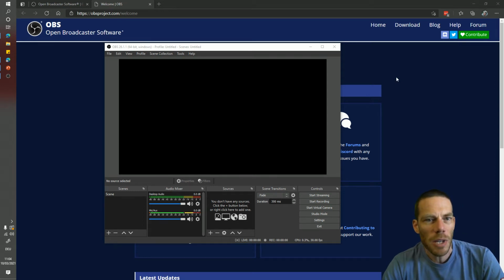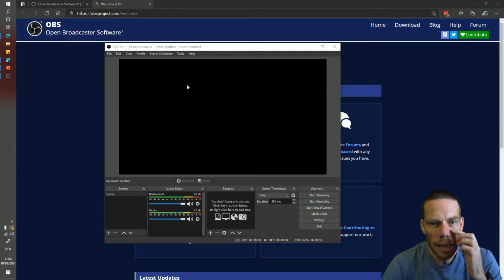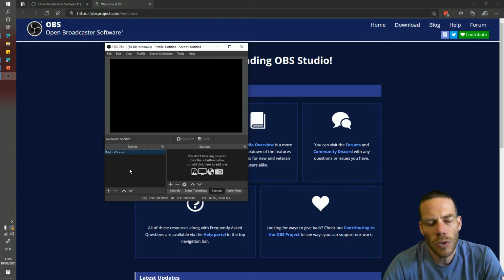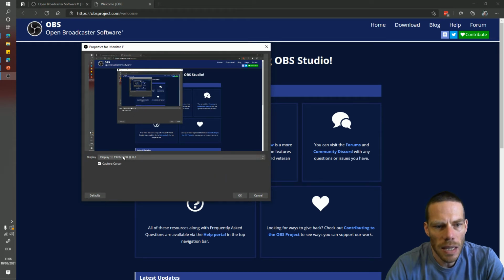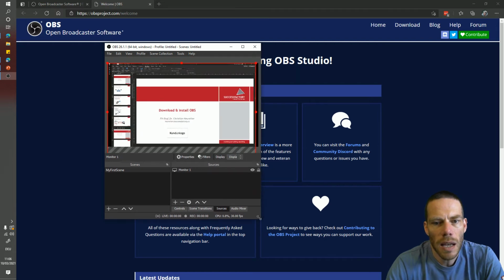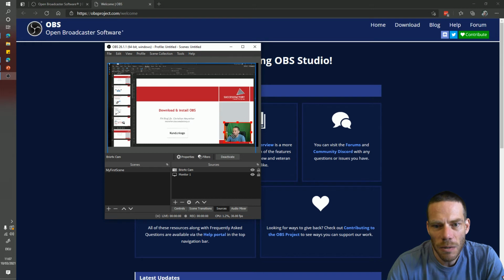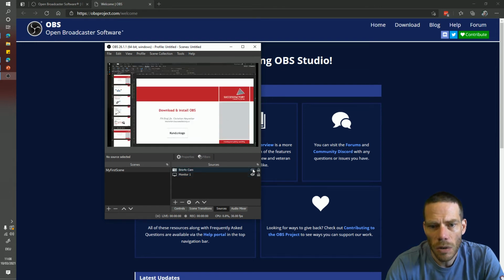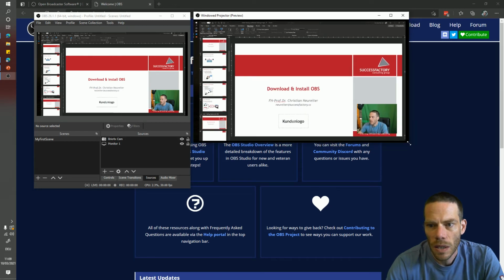2.2b - OBS Workbench